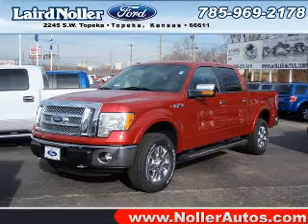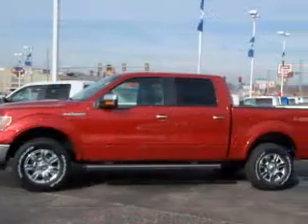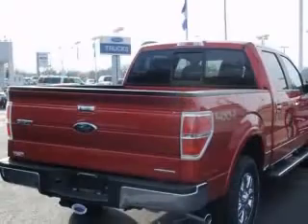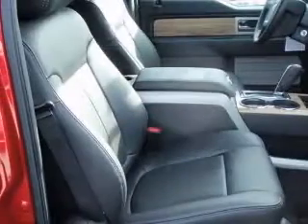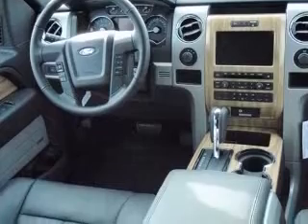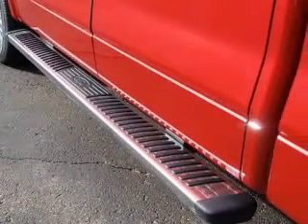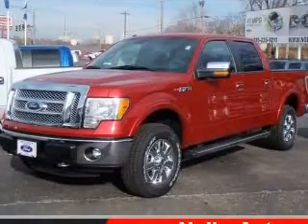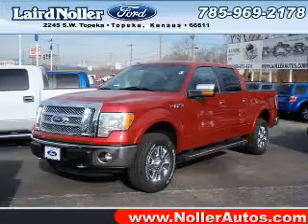2011 Ford F150 Laird Noller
Laird Noller

2011 Ford F-150
Engine: 5.0L V8
Trans: Automatic 6-Speed
Color: Red